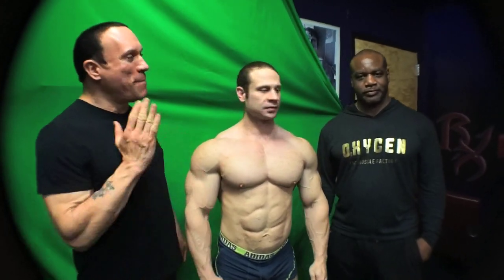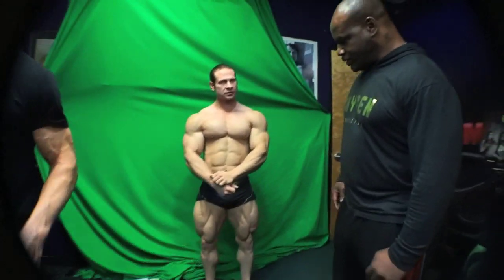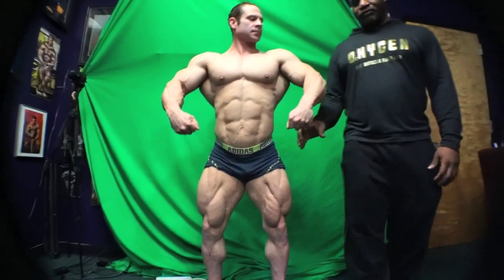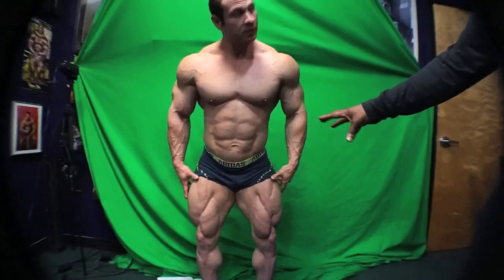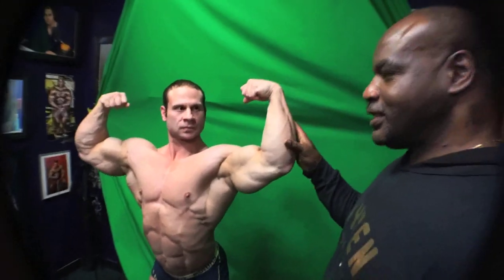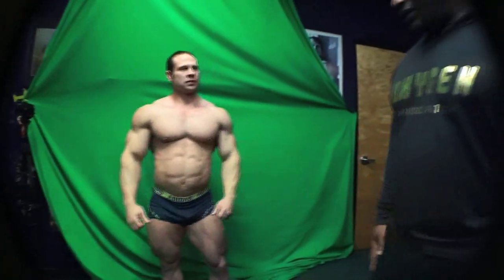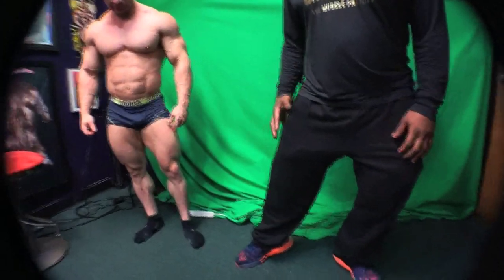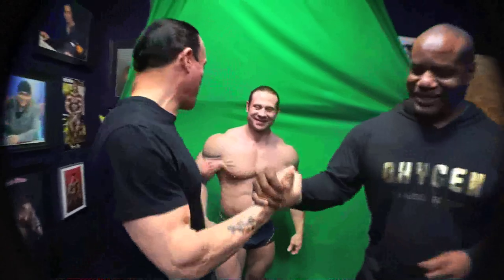Chris Cormier Key Posing Tips With Thomas Lenihan!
Chris Cormier goes over the fine art of posing and presentation with 212 Super Freak Thomas Lenihan 2 days before his IFBB Pro Debut at the NEW YORK PRO